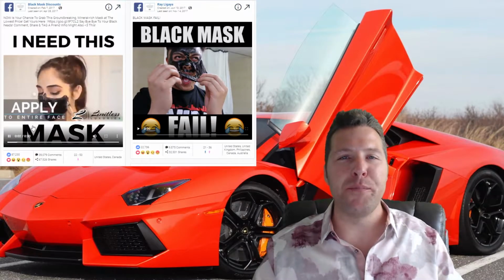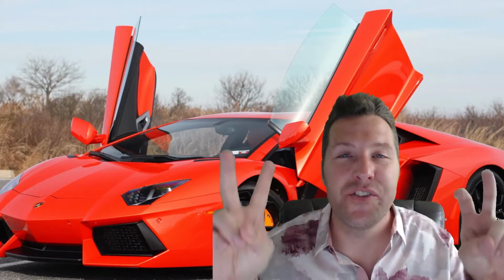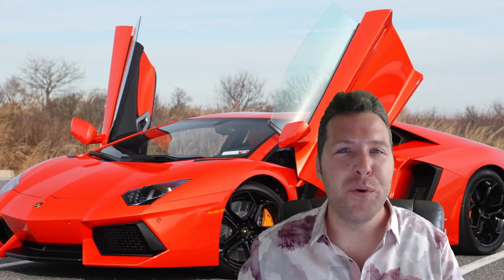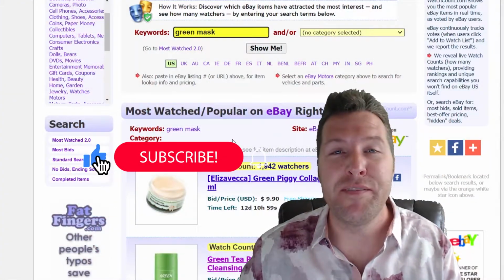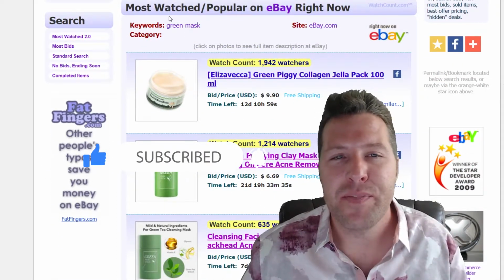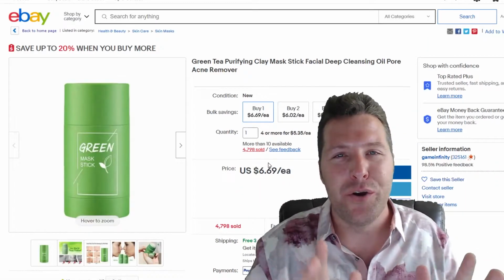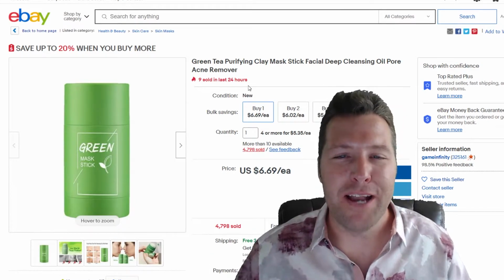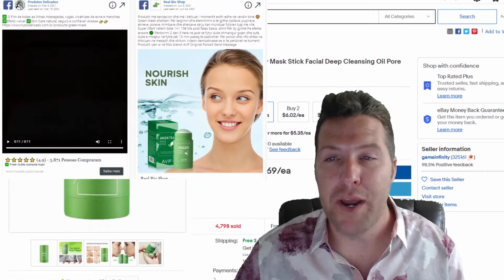Best Shopify Dropshipping Store Setup Webinar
This interactive Shopify Dropshipping Webinar on how to set up the BEST e-commerce website with Shopify. Topics to be discussed include 1. Niche Selection Product Research building out high converting theme brand colours and ideas.

Watch the webinar on how to build up your Shopify site from the ground up and complete the initial basic settings. Learn about shipping settings, discounts, Shopify Apps like Email Marketing, how to set them up and which ones I recommend.

There is a super valuable webinar helping so many people have better marketing, better advertisements, and total game-changing results if you want to crush it with Shopify Dropshipping. Dropshipping is tough, but ordinary people just starting out are succeeding with my training. If you were like me, just getting started, I wanted the best training possible. I didn't have a clue how to set up the shipping settings the basics of Shopify. These were concerns most people have is help finding a home-run product. We have figured all this out. We are the experts.

I will cover Facebook Ads, especially Dynamic Ads how they can be your most profitable ads. I will be giving away some more bonuses like my Hottest Dropshipping Products in 2021, a full export list you can import into your Shopify store. Make sure to stay until the end to get this bonus.

Sharing what's trending right now Dropship products that are selling now in August 2021.

In 2021, secure your financial future by building a highly profitable Shopify Dropshipping Business with the BEST Ecommerce Mastermind training. Scott Raley will help you Build a PROFITABLE eCommerce store in 2021.

FREE Dropshipping Course 🥰 I will be uploading inside our mastermind of members if you are interested in joining!